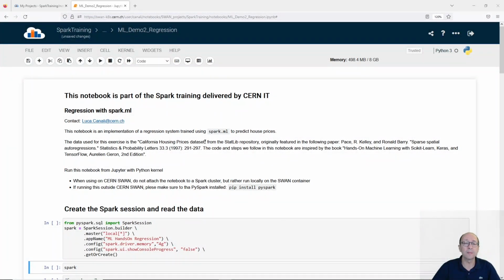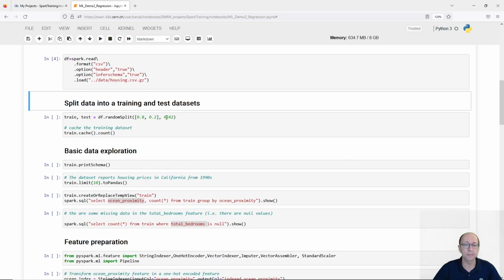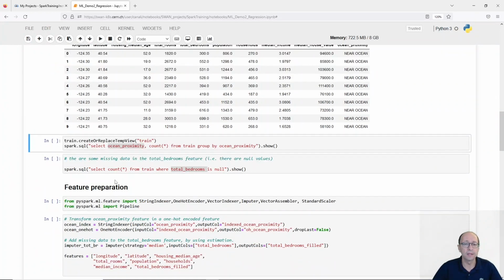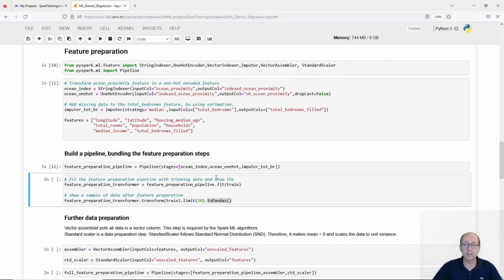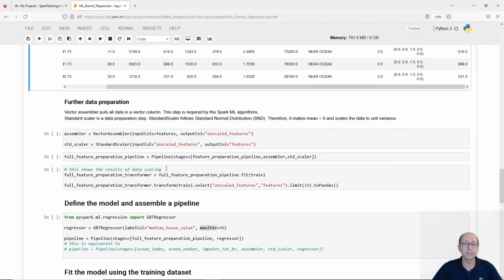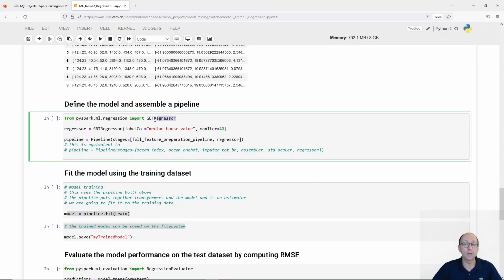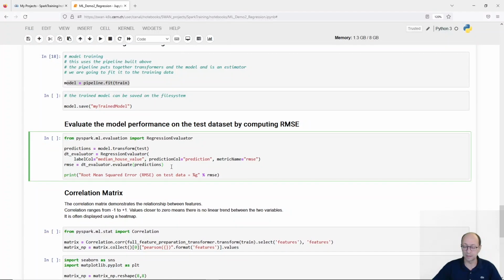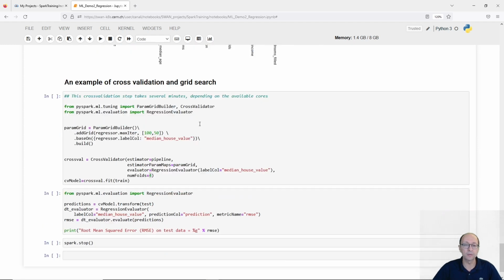Tutorial on Spark Machine Learning – regression task